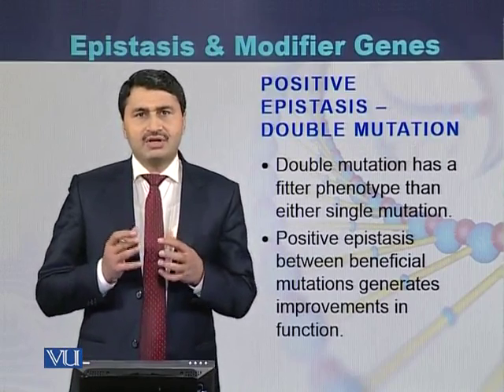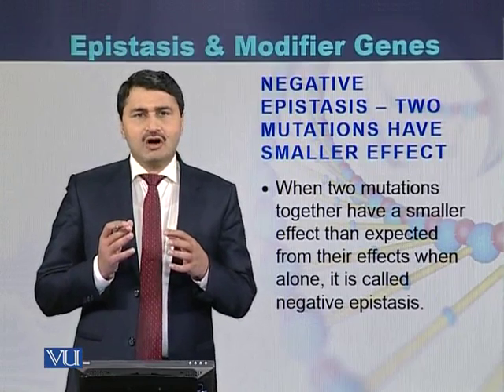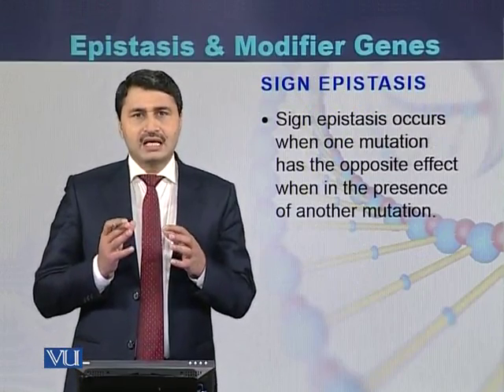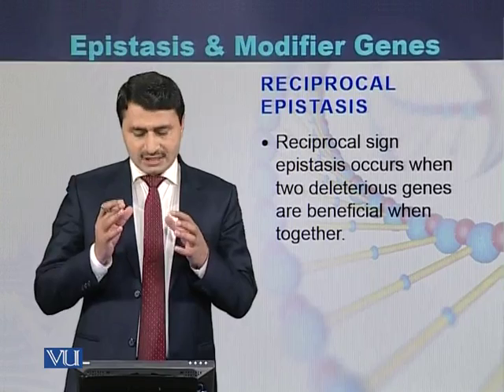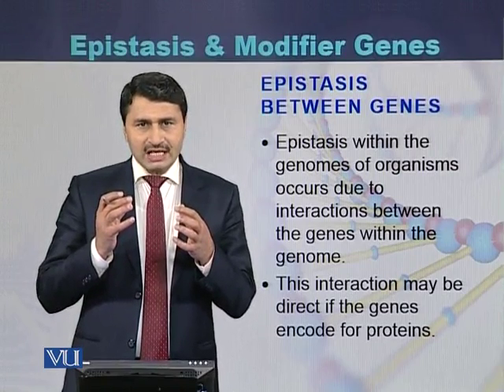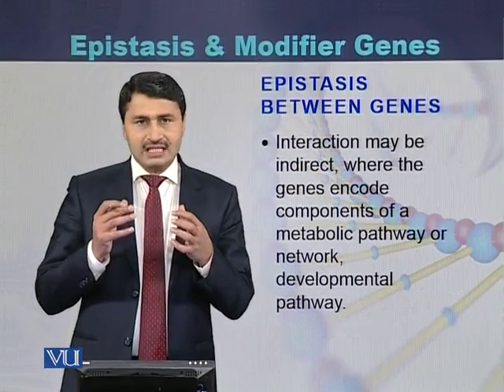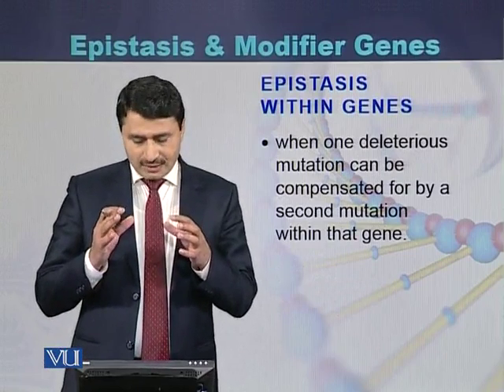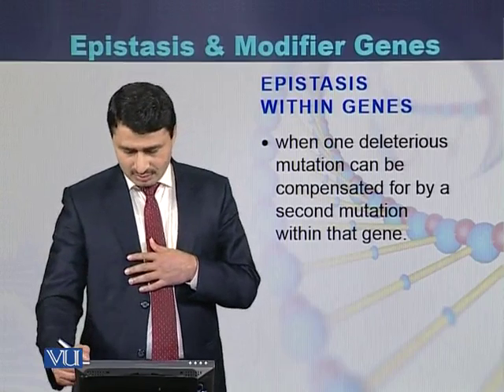BIO301_Topic094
Topic: 94